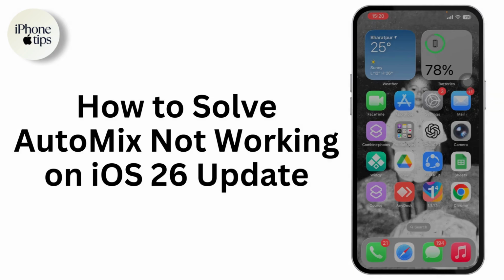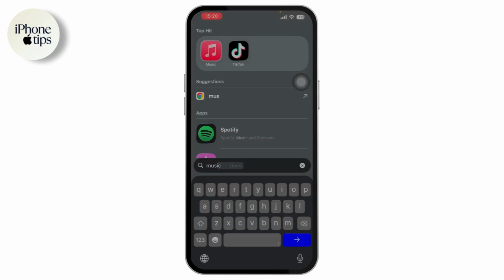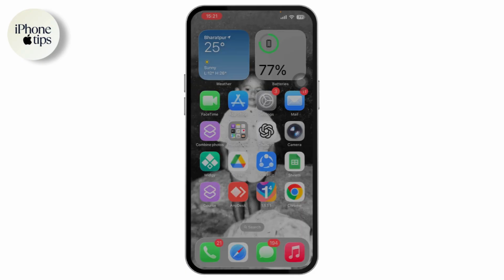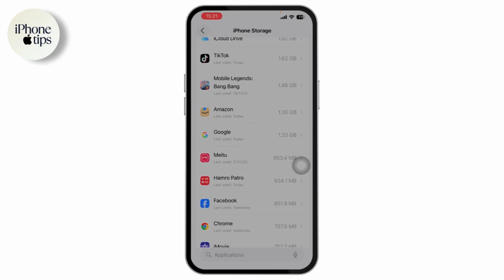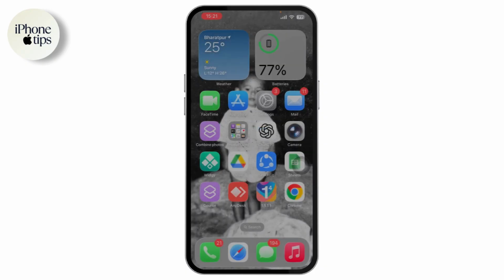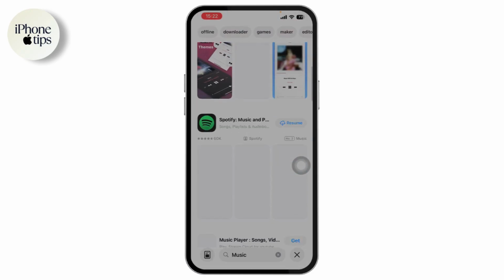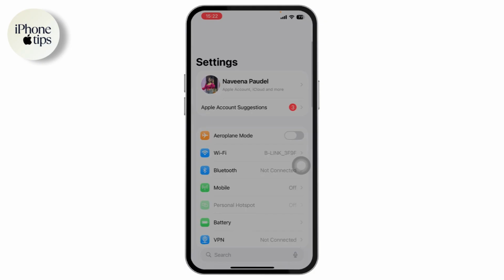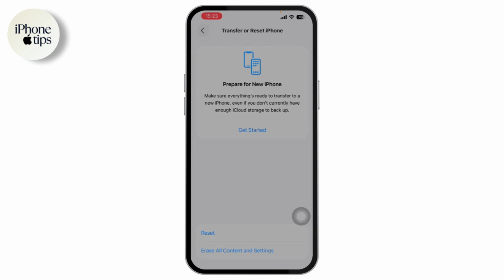How to Solve AutoMix Not Working on iOS 26 Update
How to solve AutoMix not working on iOS 26 update is important if Apple Music stops blending tracks smoothly after you install the new software. In this video, you’ll see how to solve AutoMix not working on iOS 26 update by checking that your Apple Music subscription is active, offloading the Music app from iPhone storage, reinstalling it, and then updating from the App Store. Fixing AutoMix not working on iOS 26 update matters because it restores continuous playback so you can enjoy playlists without awkward breaks or glitches. Once you solve AutoMix not working on iOS 26 update, listening sessions feel smoother again and your iPhone becomes more reliable for everyday music use after the update.

00:00 Introduction
00:10 how to solve automix not working on ios 26 update

how to fix automix not working on ios 26, automix not working after ios 26 update, how to fix automix missing in apple music ios 26, automix not working on iphone